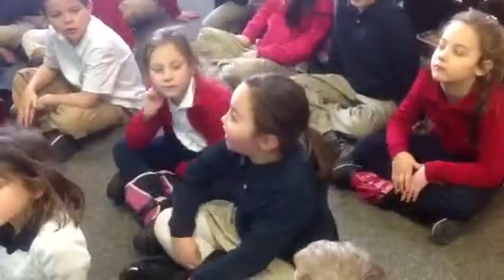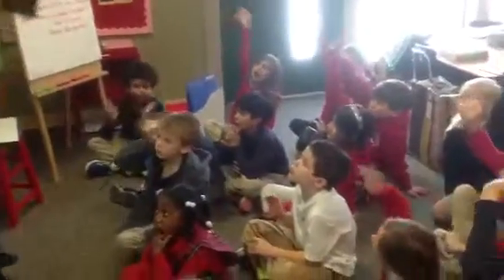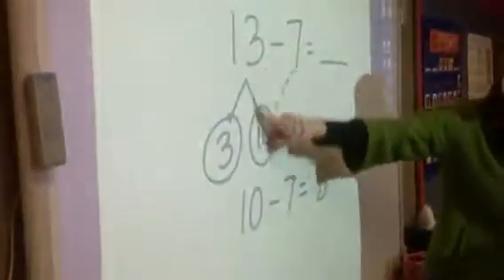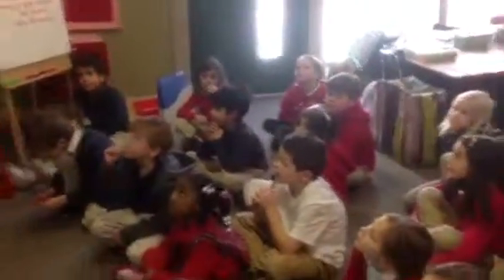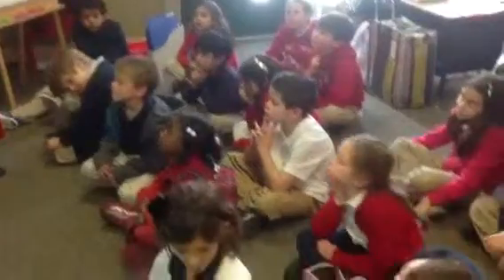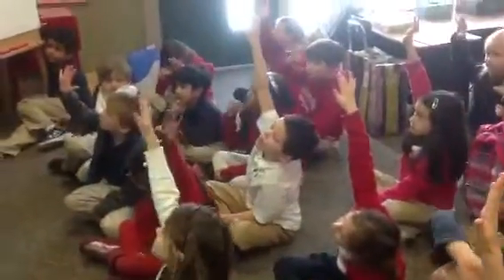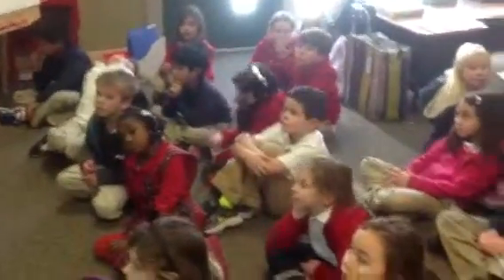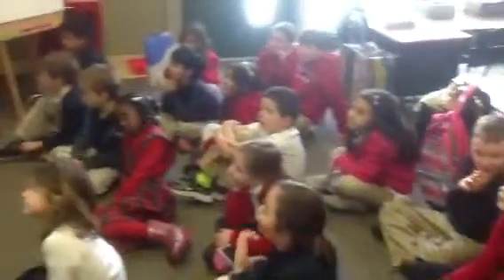2/12/14 (part 1)